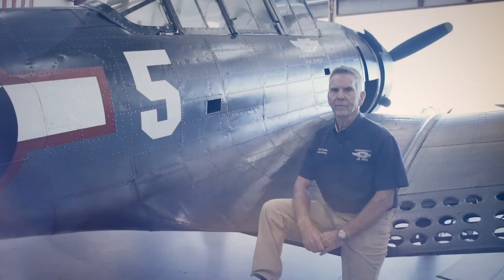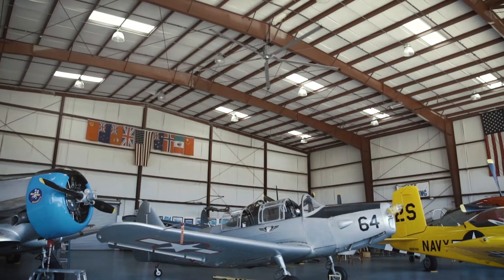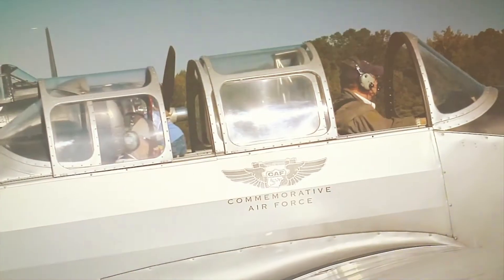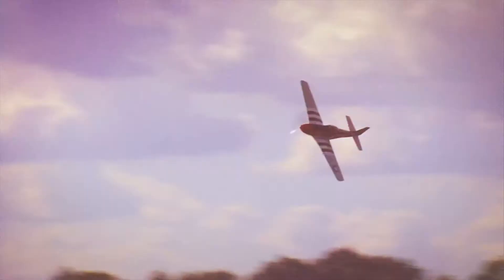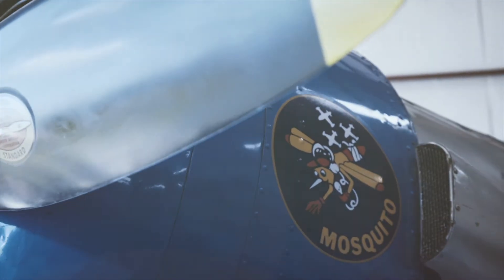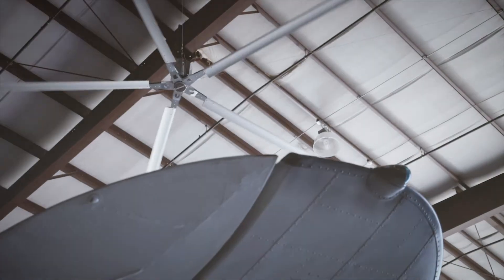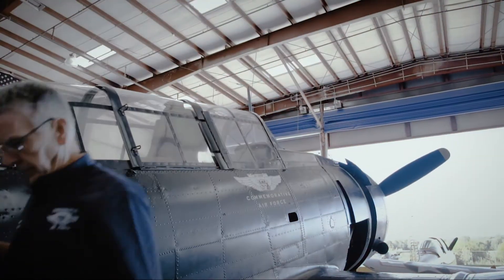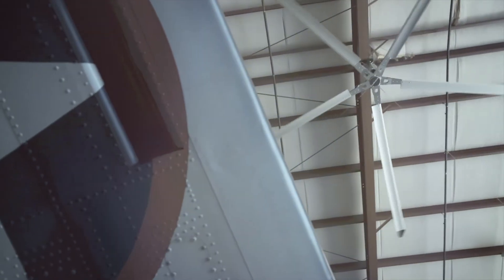[CUSTOMER STORY] Commemorative Air Force Dixie Wing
Whether CAF Dixie Wing’s hangar doors are open or not, the overall comfort of museum patrons, event attendees as well as the organization’s maintenance team is paramount, according to Larry Combs, Past Wing Leader, CAF Dixie Wing.

The solution for keeping everyone comfortable at CAF Dixie Wing – especially during the area’s hot and humid weather – is one centrally mounted Entrematic I-Class™ 24-foot diameter industrial HVLS (high volume low speed) fan.